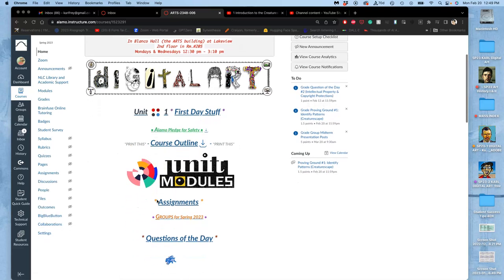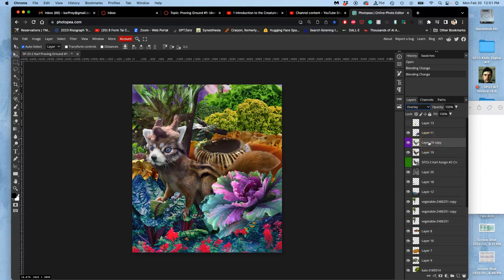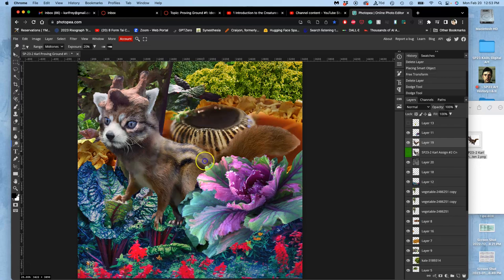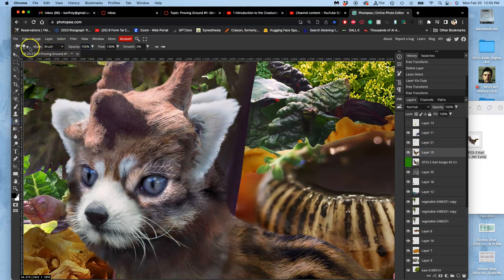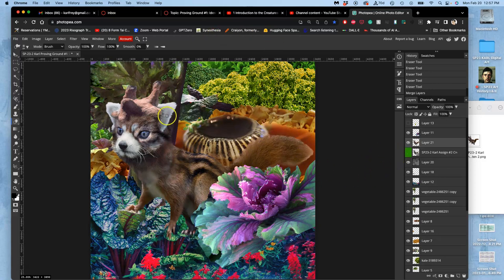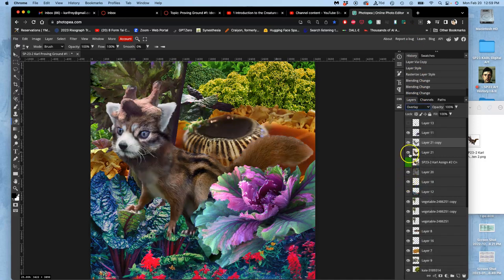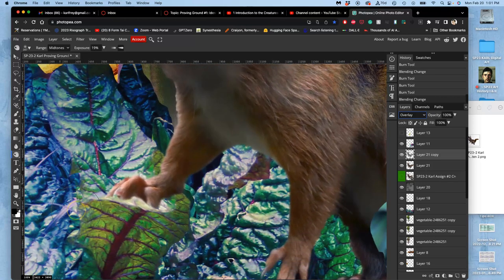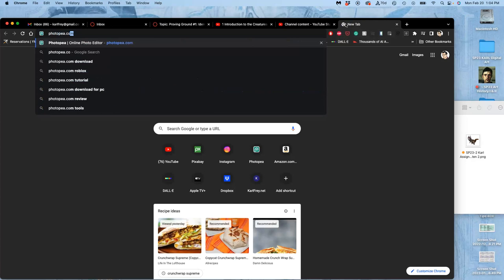6 Creating a Non Destructive Overlay Layer for Your Creature FREE